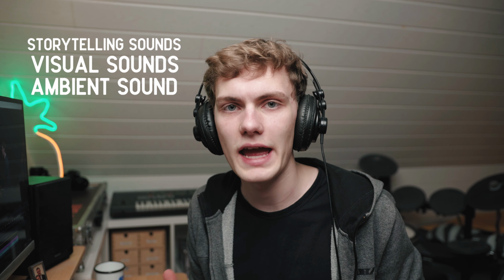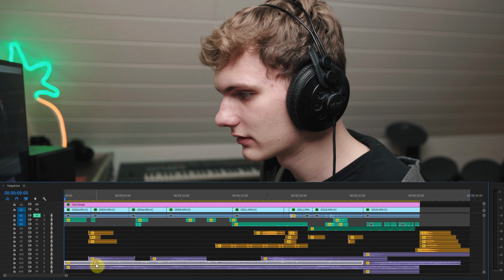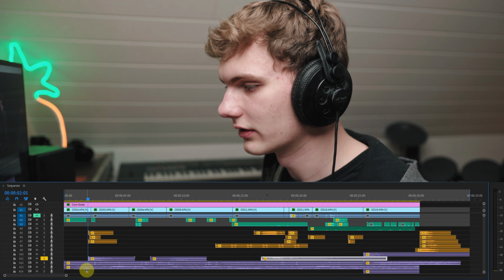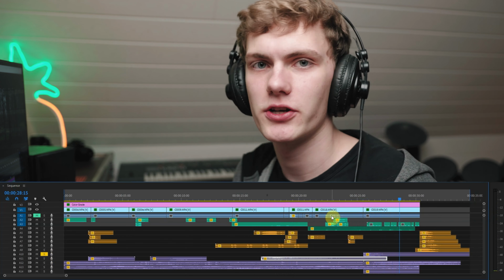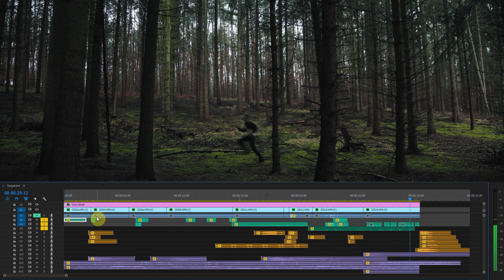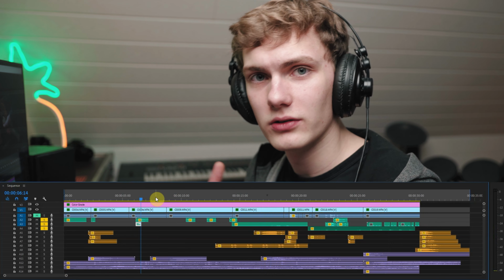The Basics of Sound Design | MM EP2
The Basics of Sound Design
In this episode of Monthly Madness, you learn the importance of Sounddesign and how to use it to tell a story. Watch me when I break down the essential elements of sound design.